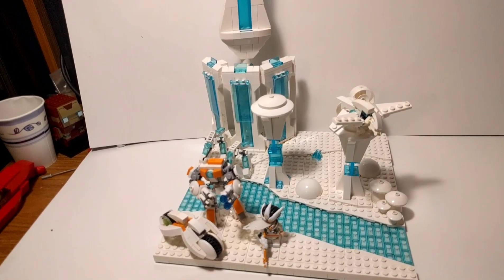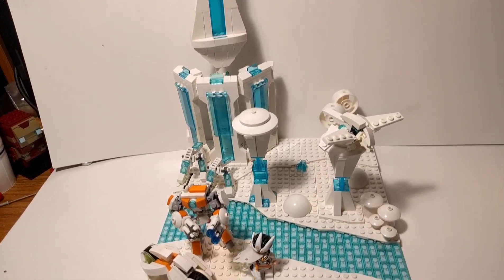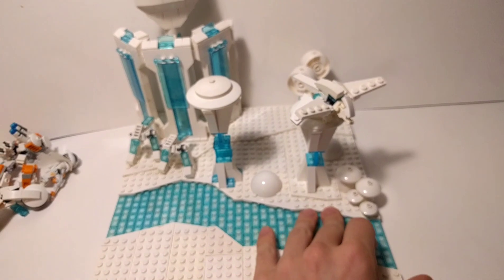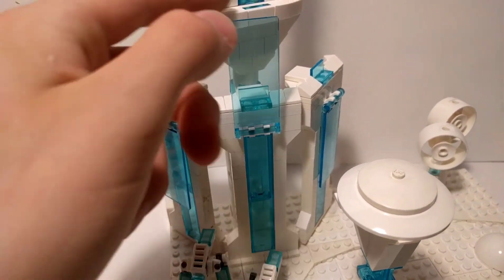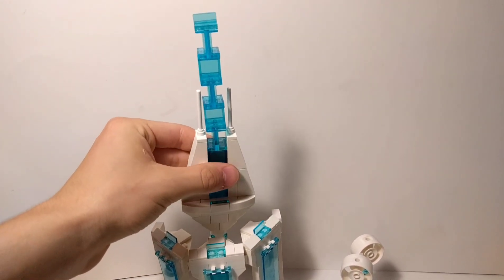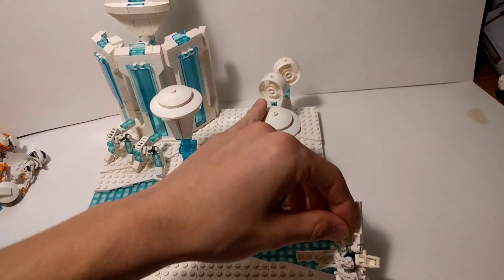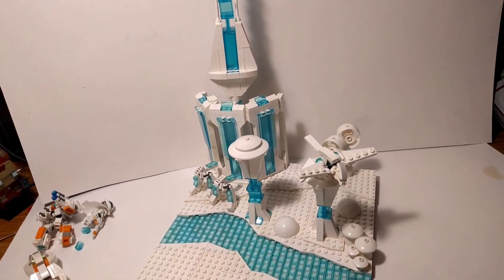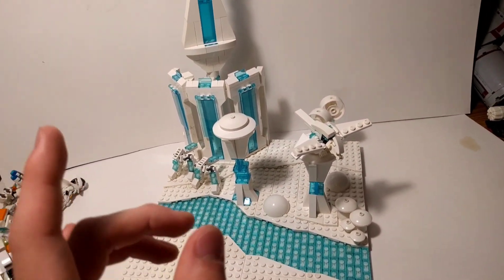ACEDUS PRIME Lego Moc (Lego Legend Moc Contest)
Is this the deadline for the contest?: yes
Will I be accepted?: Dunno
Was this still fun?: Yes